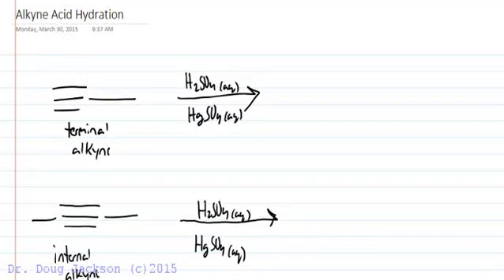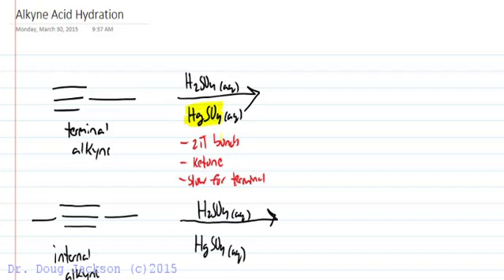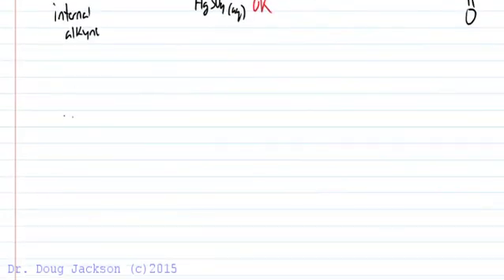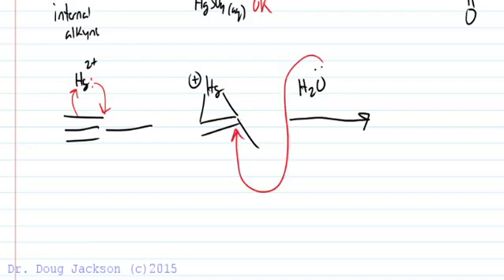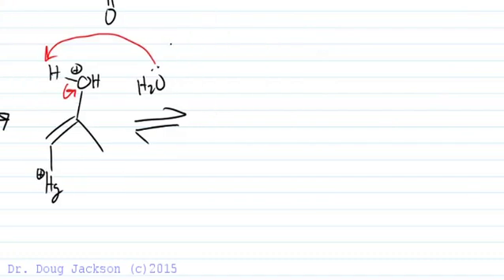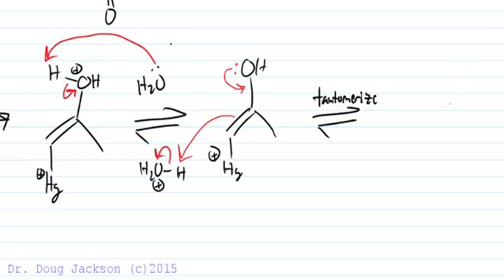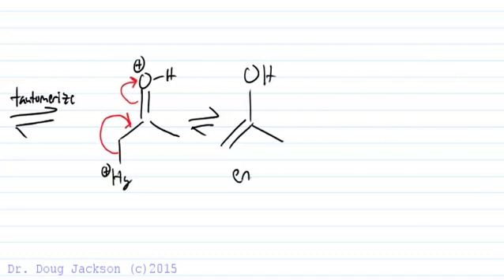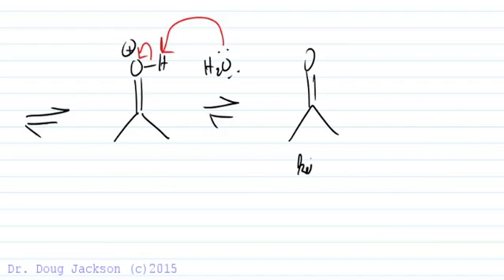Alkyne Acid Hydration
Looks at ketone formation from mercury catalyzed acid addtion to alkynes.  Predicts products and reviews full mechanism.